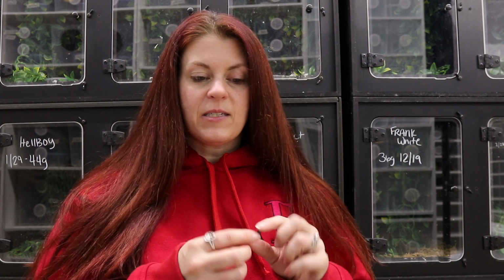What are these weirdo things?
or